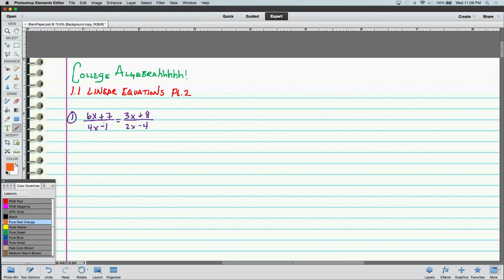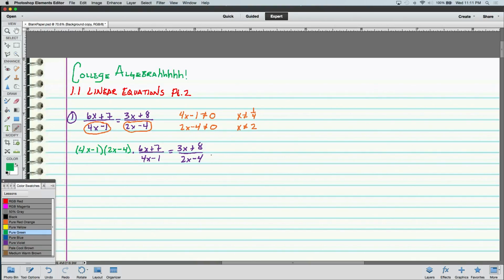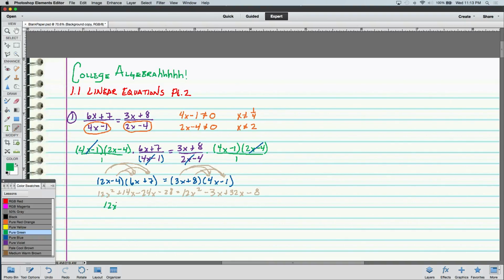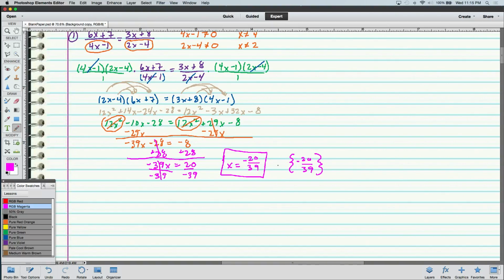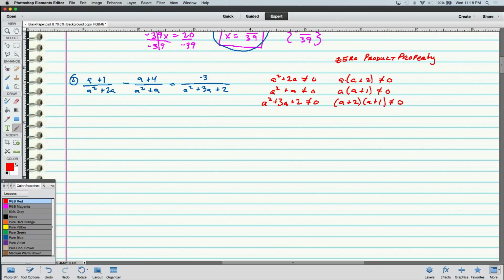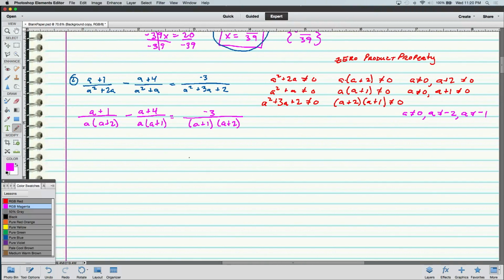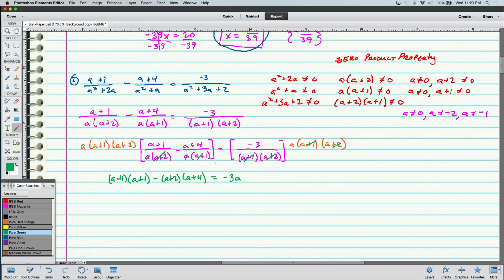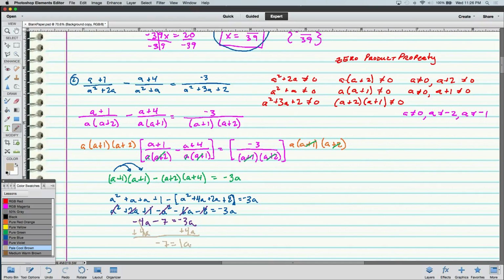Solving Linear Equations - College Algebra - Least Common Multiple & Restrictions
College Algebra - 1.1 Linear Equations

Using 6 steps to solve linear equations.  Finding restrictions on the variable and clearing fractions using least common multiple with examples.